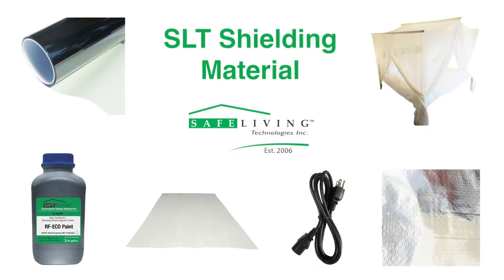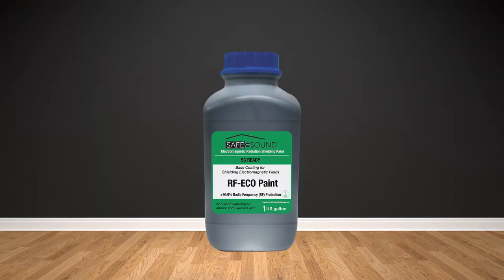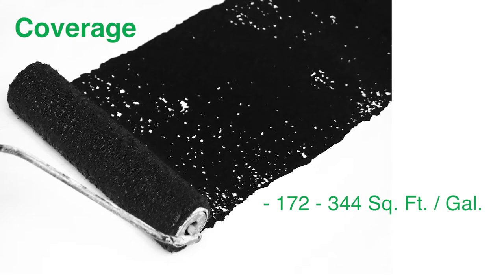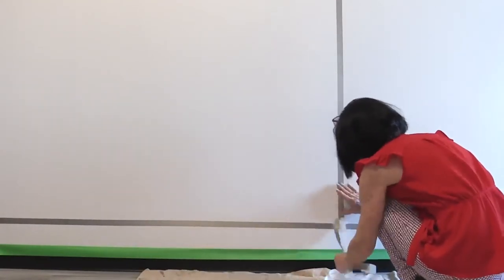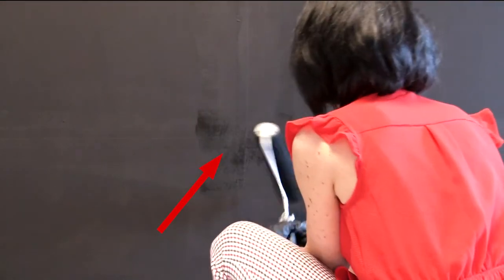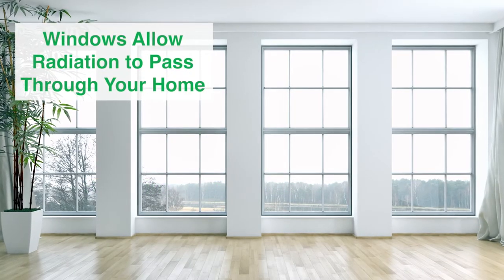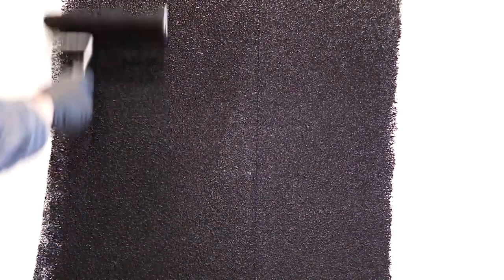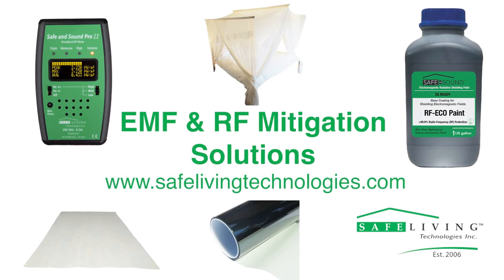Safe and Sound RF-ECO Paint - EMF Shielding Paint Application and Grounding Instructions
Our NEW Safe and Sound RF-ECO Paint by Safe Living Technologies Inc. offers effective shielding against EMF and RF radiation. It is environmentally friendly, with Zero VOC's, and must be grounded to ensure shielding effectiveness. Grounding MUST be completed by a licensed electrician. Interior and exterior grounding instructions must be followed accordingly post application.